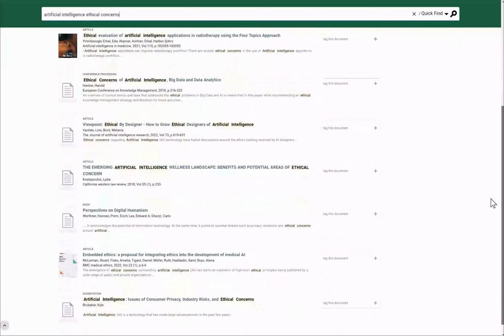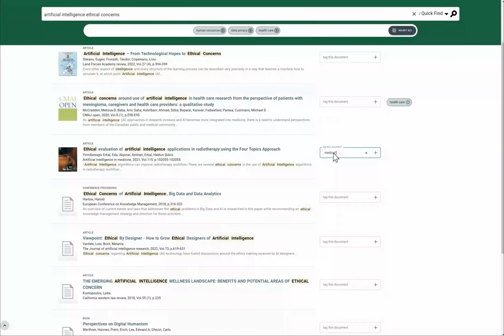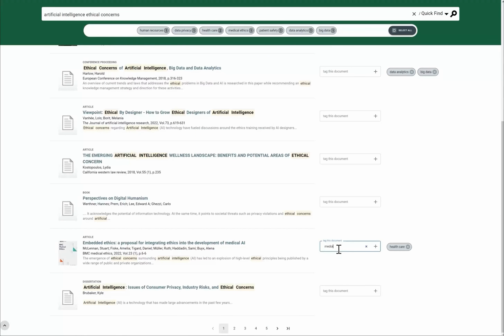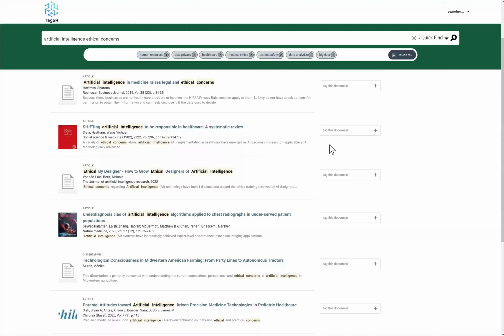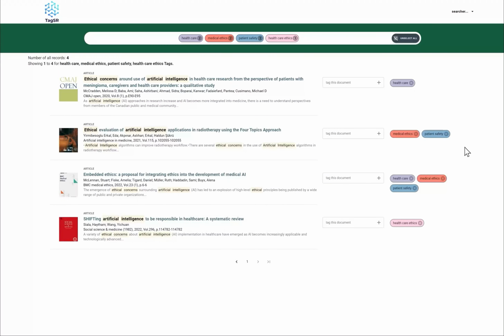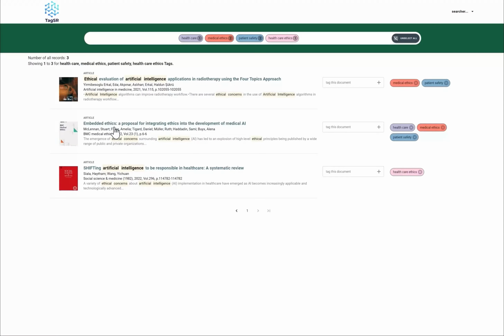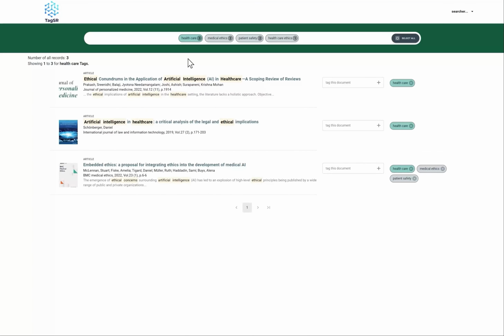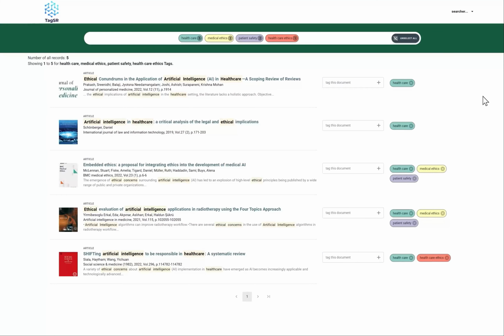2024 CHIIR TagSR demo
Welcome to the official demo video of the TagSR interface! Dive deep into the features and capabilities of TagSR, a cutting-edge tool designed to revolutionize [specific functionality, e.g., "document tagging and searching"]. In this walkthrough, we'll guide you through:

🔹 The intuitive user interface of TagSR
🔹 Key features and their real-world application
🔹 Tips and tricks to get the most out of your TagSR experience

Whether you're a newbie looking to get started or an expert seeking advanced techniques, this demo has something for everyone.